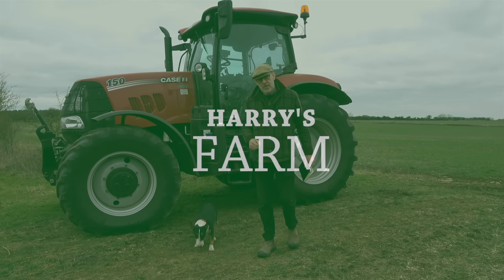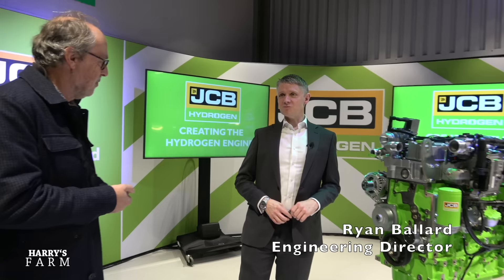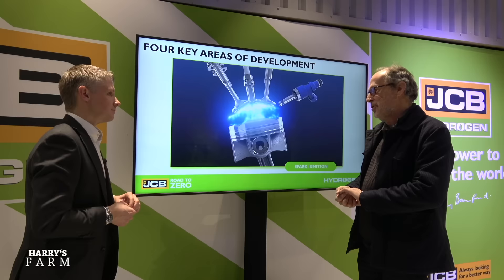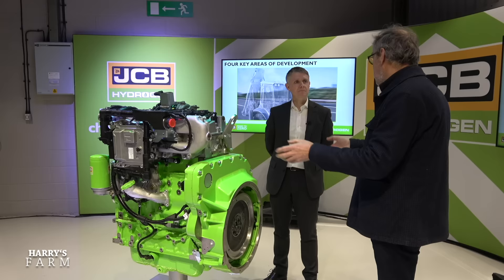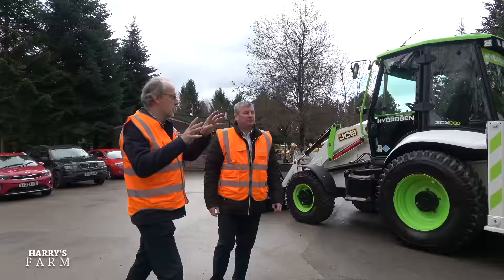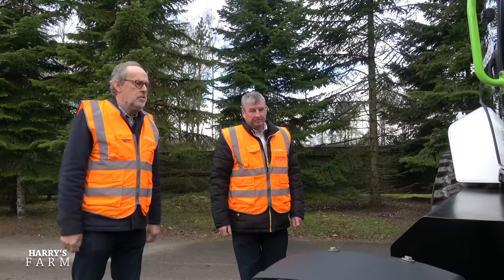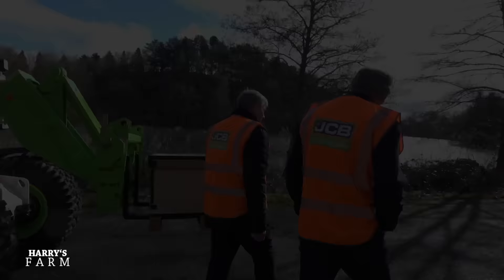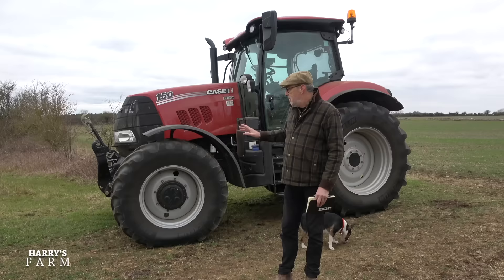JCB is moving to hydrogen power for all their big machinery. Here’s why.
JCB are developing new hydrogen powered engines for their bigger machines that work long hours. I visit JCB to find out why Lord Bamford is backing hydrogen as the fuel of the future for heavy machinery, including agricultural equipment and HGVs.